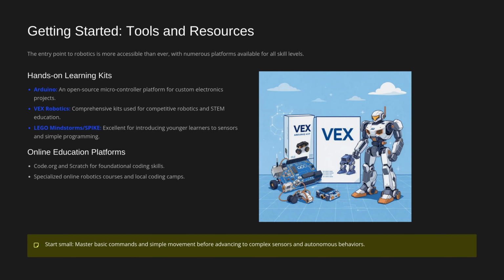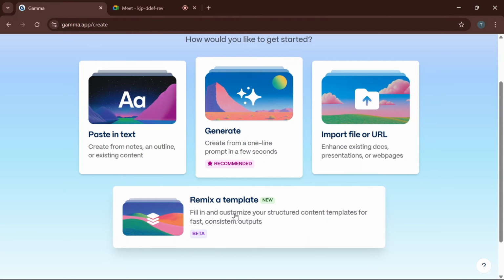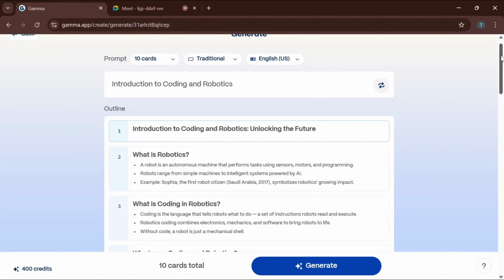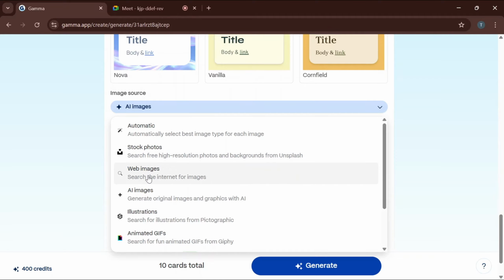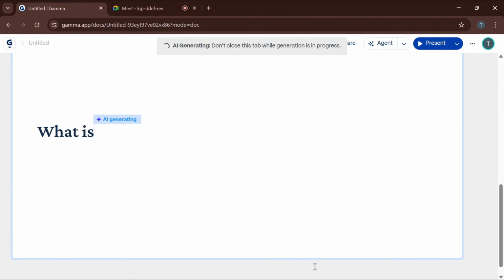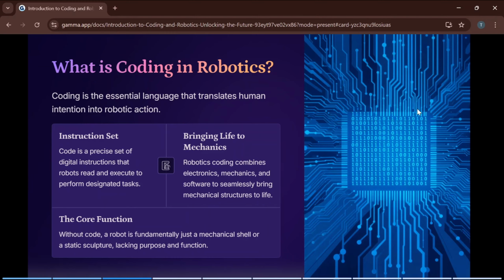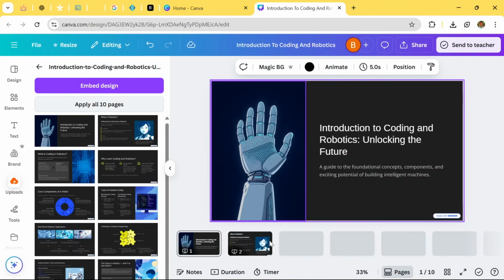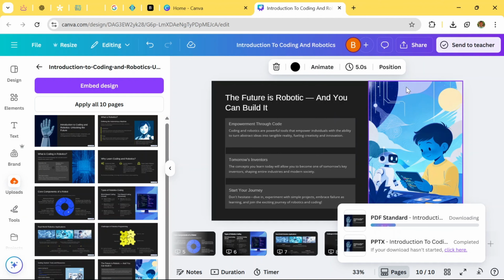Create Stunning Slides in 10 Minutes | Gamma AI + Canva AI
In this tutorial I’ll show you:
How to generate a full slide deck in Gamma AI with just a prompt.
How to export it and polish it in Canva for perfect design.
Best tips & tricks to make your slides stand out — no design skills needed.
Whether you’re a student, entrepreneur, educator, or working professional — you’ll learn how to stop wasting hours and start creating decks that look amazing and communicate clearly.

👉 Tools used:
• Gamma AI – instant slide generation with smart layouts, themes, and AI content.
• Canva – design editing, branding, graphic enhancements and final touches.

Why this matters:
• Save time and look professional.
• Focus on your message, not fighting with slide design.
• Use modern tools to level up your presentations for meetings, pitches, or classes.

Who this is for:
• Students ready to present their best work.
• Startups working on pitch decks.
• Professionals needing quick, high-impact visuals.
• Educators wanting clean, engaging teaching slides.